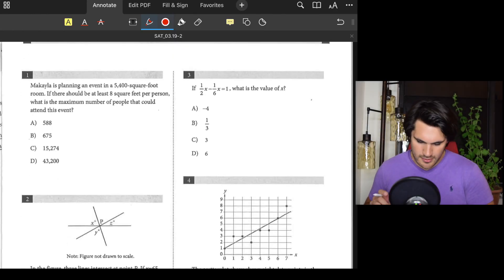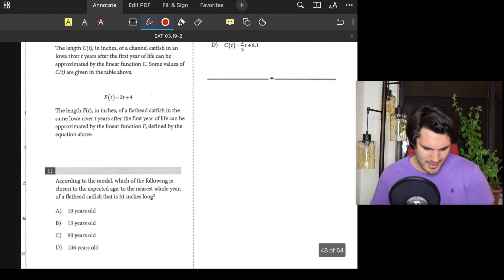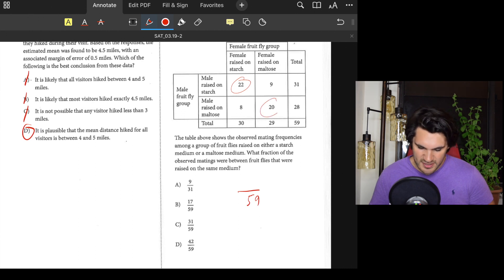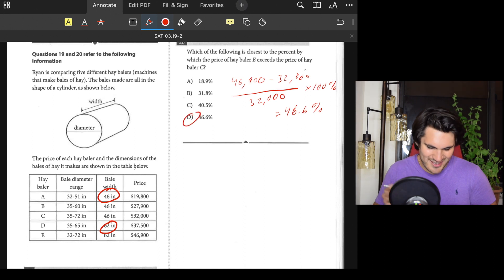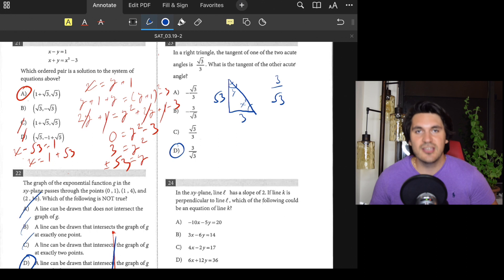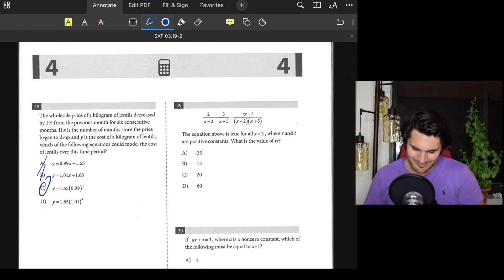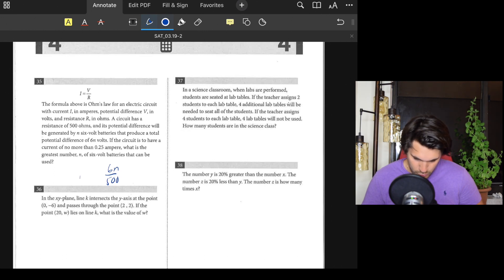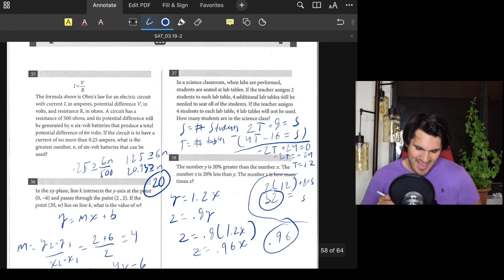SAT March 2019 Calc Section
Here's.the exact step by step tutorial for the SAT March 2019 Calc section!

If you are looking for a tutor for the ACT, SAT, or college essays, hit up blackslateglobal.com!